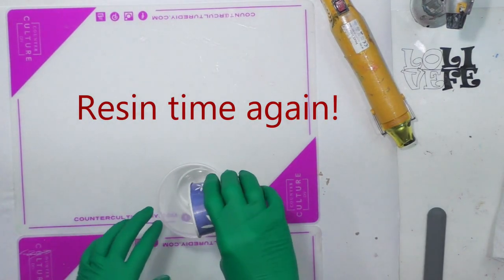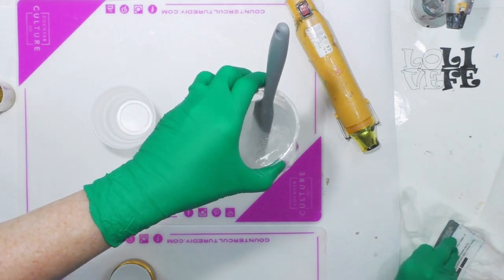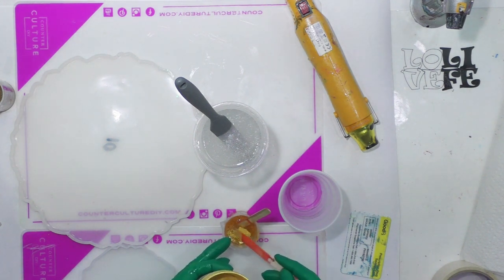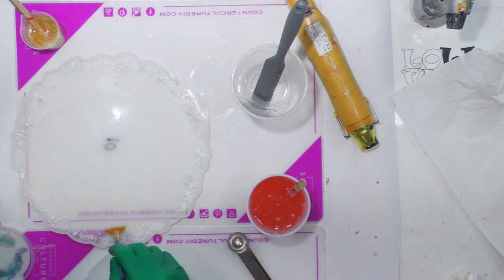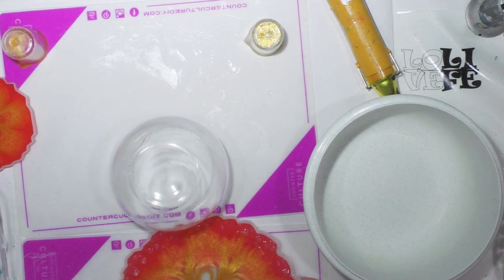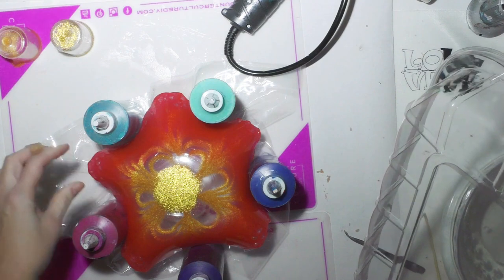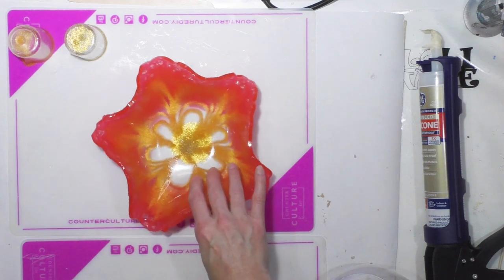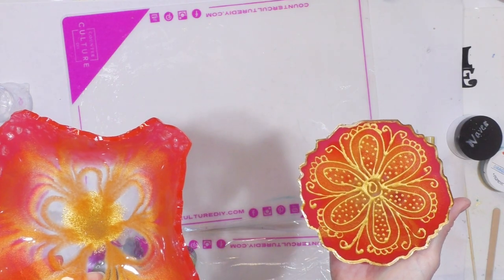(573) 🔴🟡 RED & GOLD RESIN BOWL and EMBELLISHED COASTER 🟡🔴 Counter Culture DIY w/ Sandra Lett 110420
MY ETSY SHOP Available!
Counter Culture DIY Artist Resin
Plastic Beakers
Gold Leaf Pen
DecorRom Fine Gold Pigment Powder
Pinata Alcohol Ink
Let's Resin Pearlized Pigment Liquid
Glass Pebbles Clear
Coaster Mold
DecoArt 24K Gold
DecoArt Ultra Fine Tip Writer for detail on coaster top